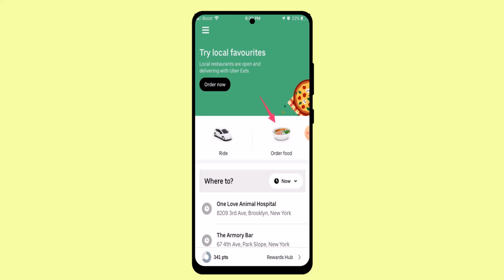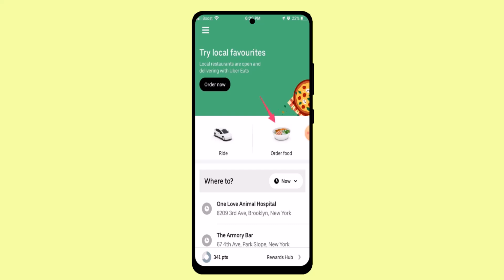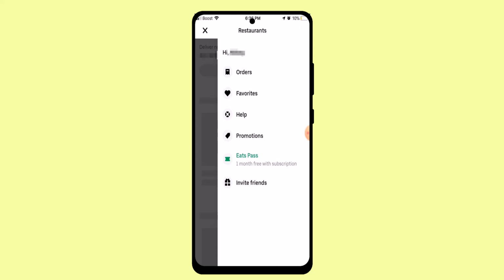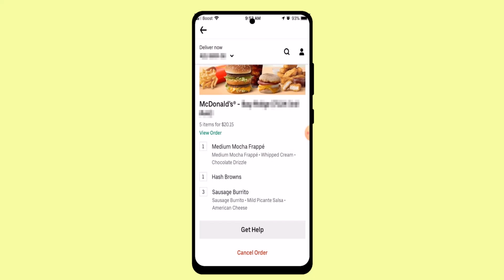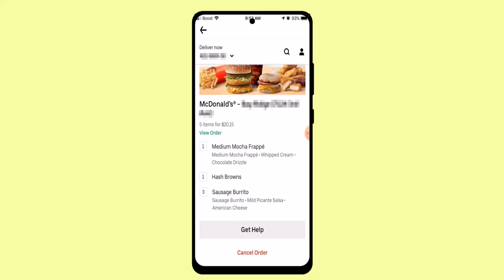How To Cancel Uber Eats Order !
This Video Is based on How you can Cancel Uber Eats Order.

Chapters / Timestamps
0:00 Introd
0:16 Cancel Uber Eats Order
0:54 Outro